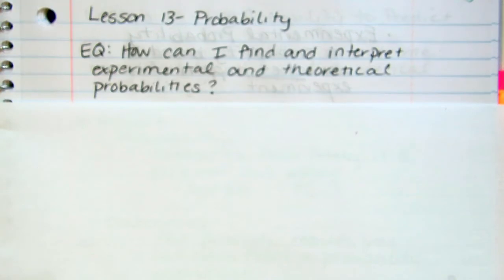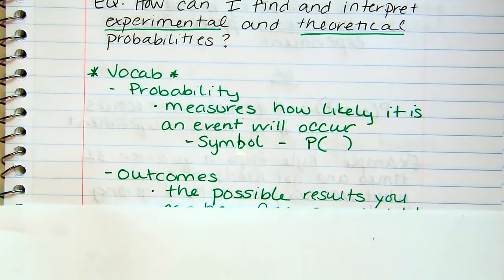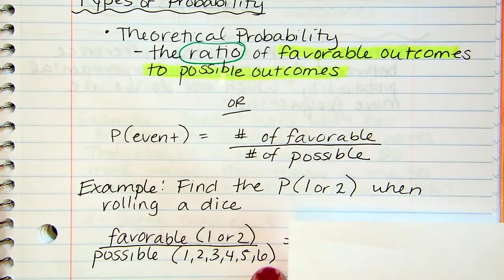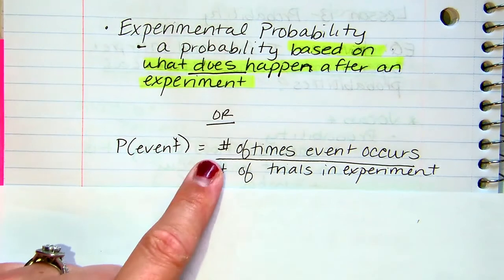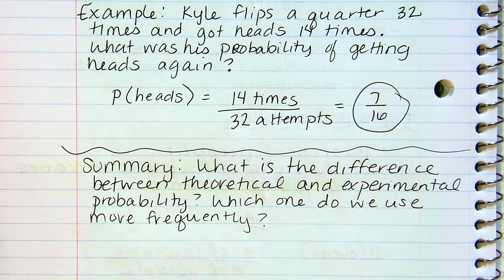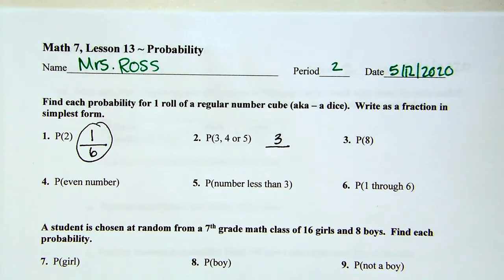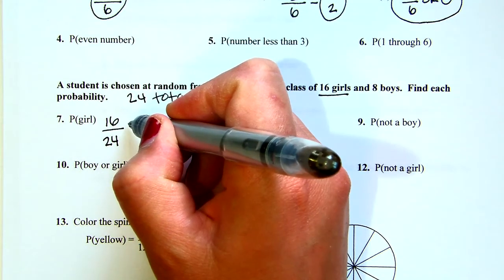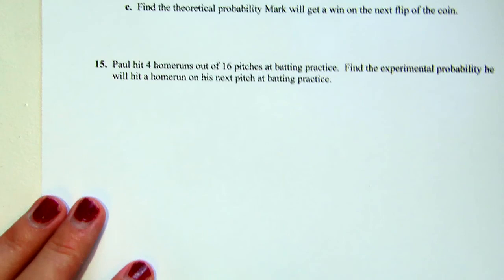Math 7 - Lesson 13, Probability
Hi everyone!

Today's lesson is about two types of probability - theoretical and experimental. In this video, I review our notes, do two examples and then guide you on how to start your assignment.

Best,
Mrs. Ross